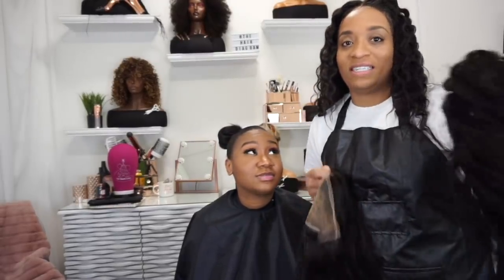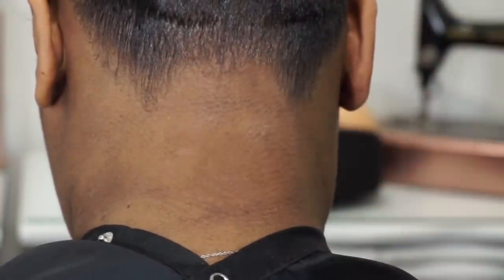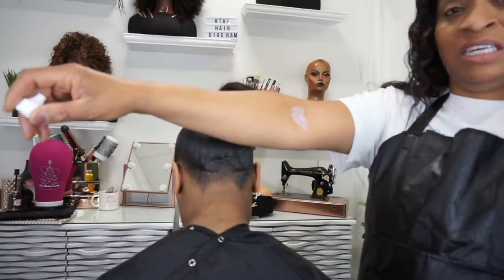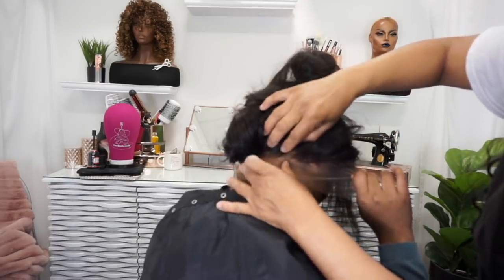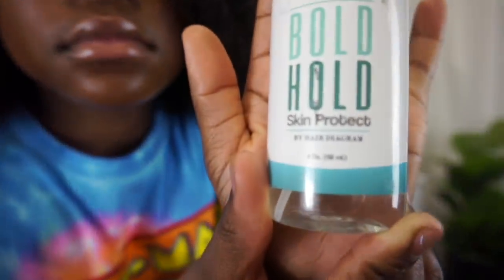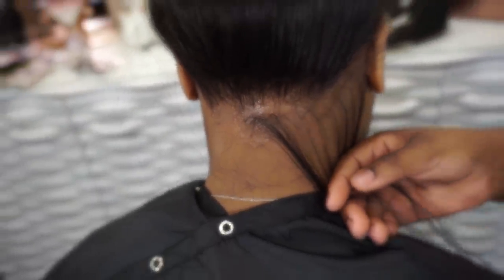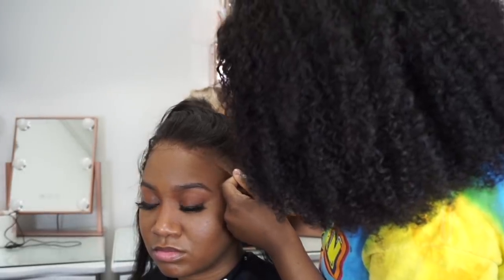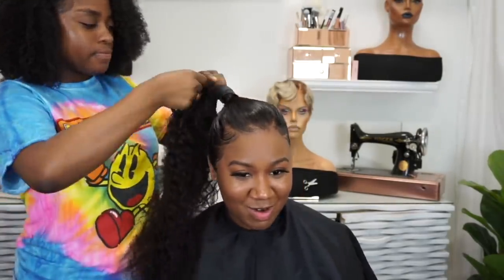We used TWO FRONTALS for this PONYTAIL .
Products used Bold Hold Lace Products

Hello guys! Thanks for watching, please note NEVER USE ALCOHOL TO REMOVE REMAINING GLUE FROM YOUR SKIN, this could make it raw and irritating when doing the next application. please use our lace remover to take off the lace and use soapy water and towel to remove glue residue. especially people with sensitive skin

Facebook: thehair diagram  ///Boldholdlace    ///Bold Hold Lace Wig Tape

SEND US THINGS:
THE HAIR DIAGRAM
56 Hughes road